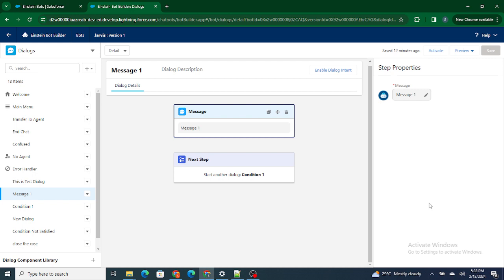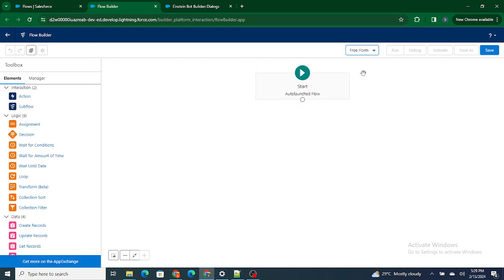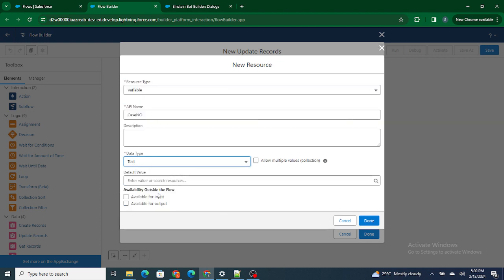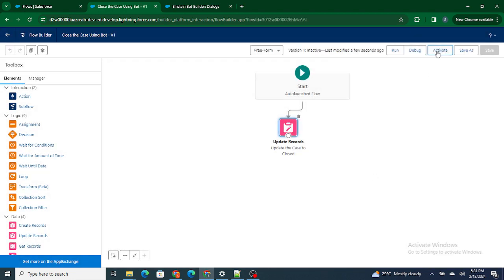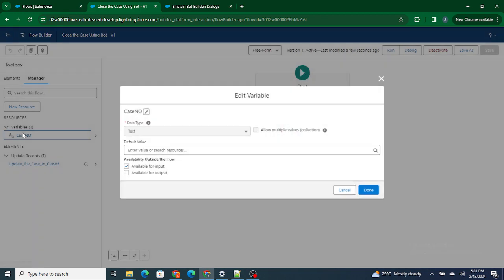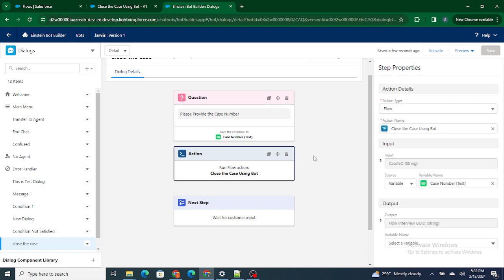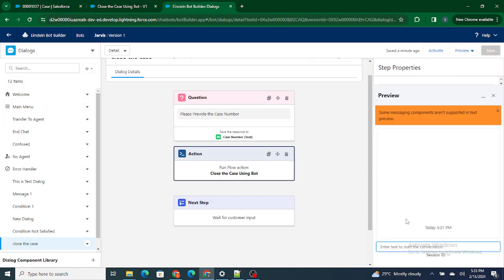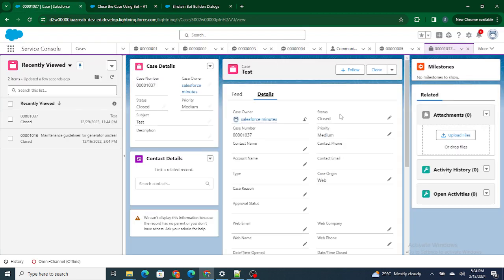Update the Record Based on Response Using Einstein Bots || Einstein Bot Tutorial Part 6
In this video learn how to :
1) Ask a question and Store response in Einstein Bot.
2) Update a record based on Customer Response in Einstein Bot.
3) Update Record in Einstein Bot.
4) calling a Flow Using Einstein Bot

How to